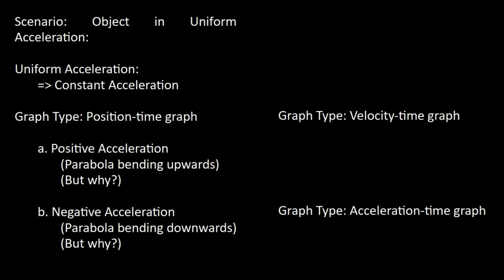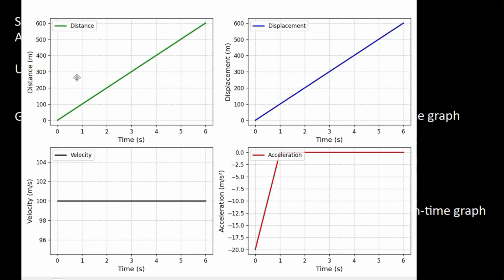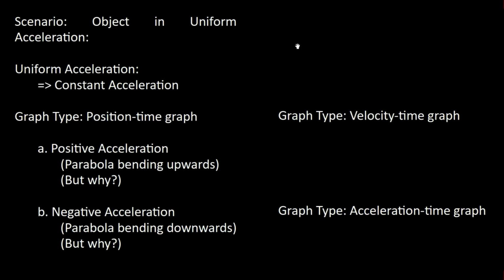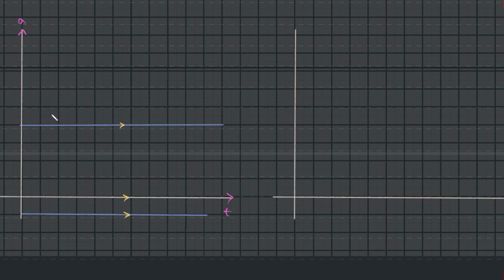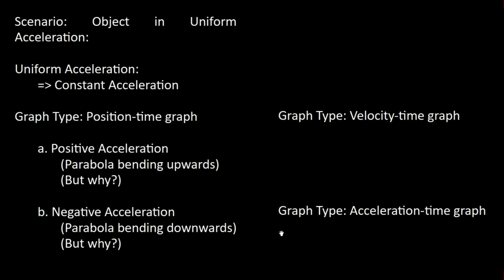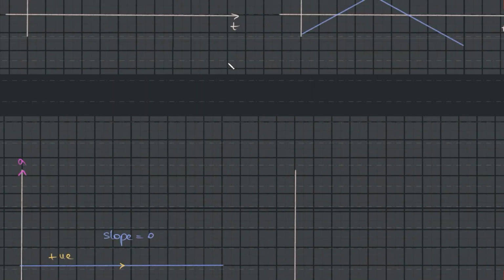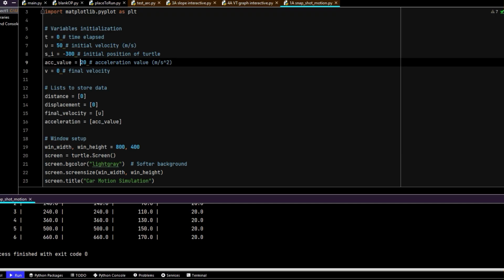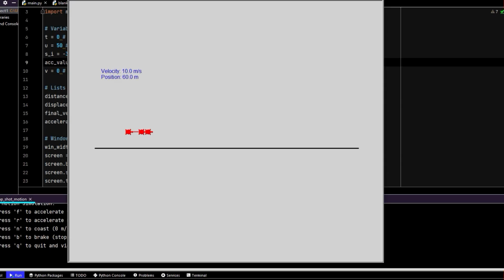06 F1 H1 Slope Obj at Accel Motion